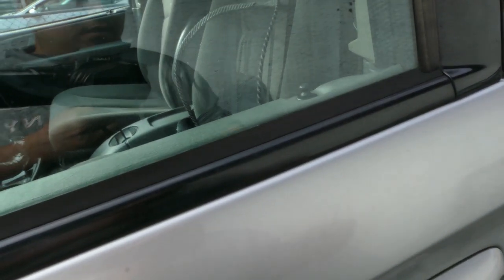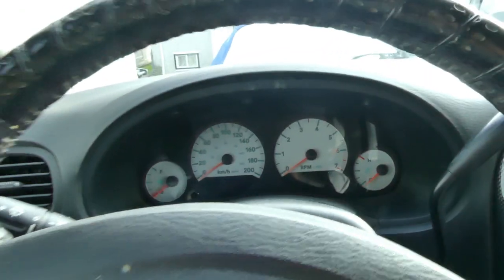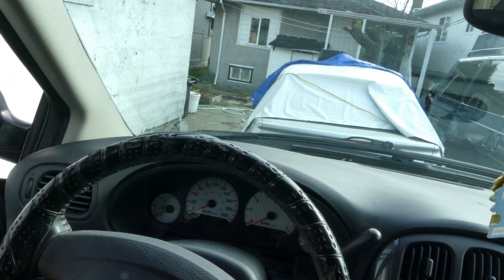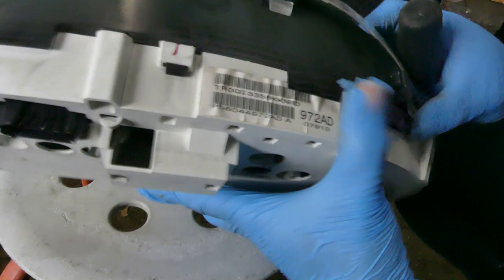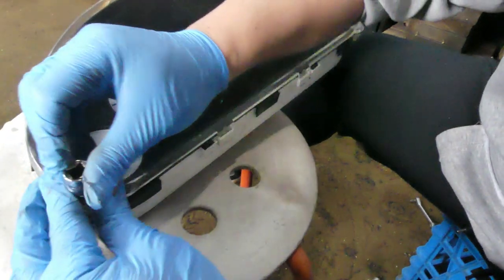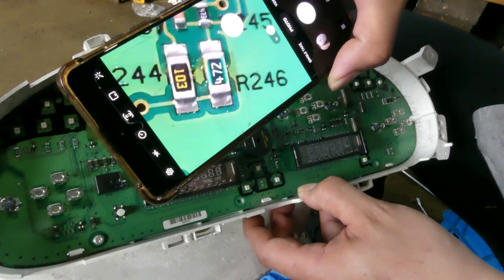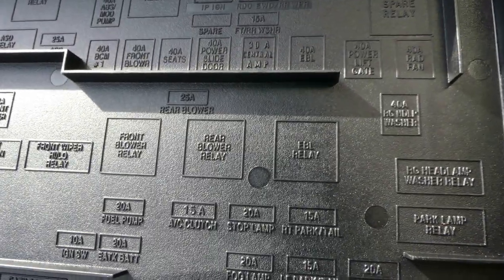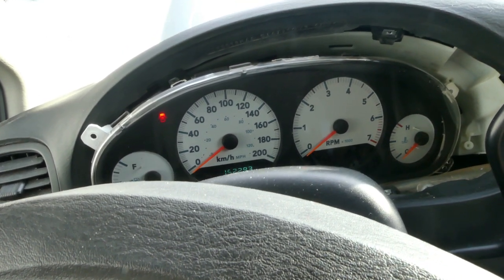2006 Dodge Caravan Instrumental CLUSTER Not working.. FIX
In this video you will be watching of how to diagnose and fix a 2006 Dodge Caravan that has a non working instrumental cluster..